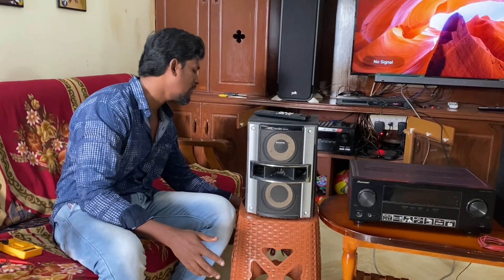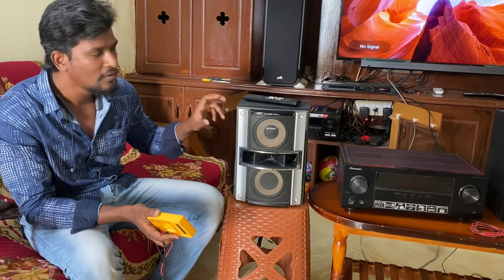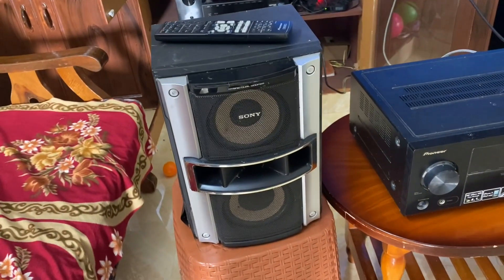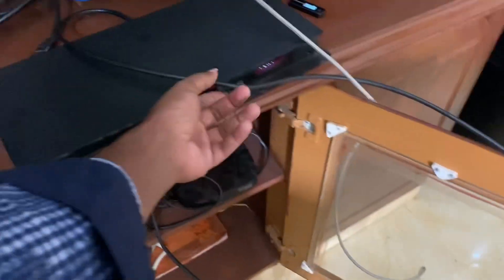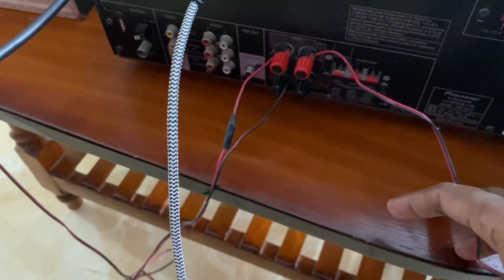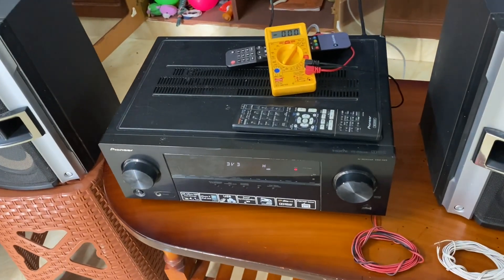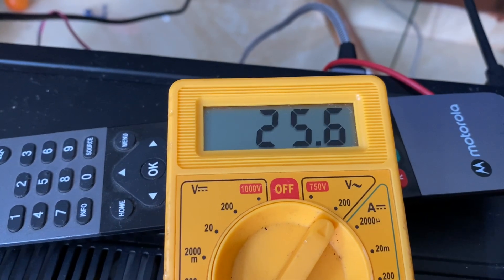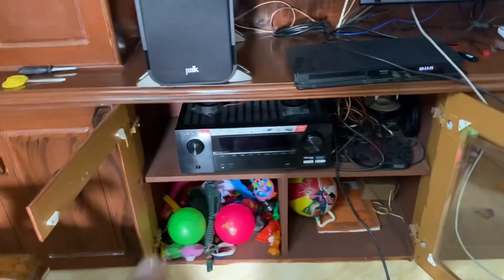Issues Pioneer AV Receiver Speaker Output Voltage Problem